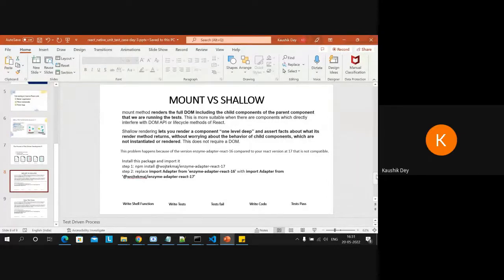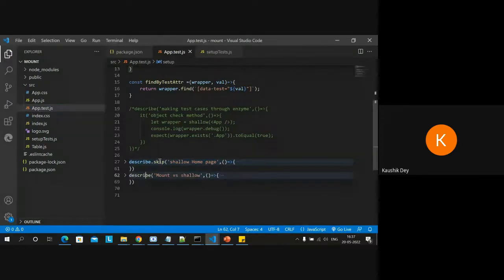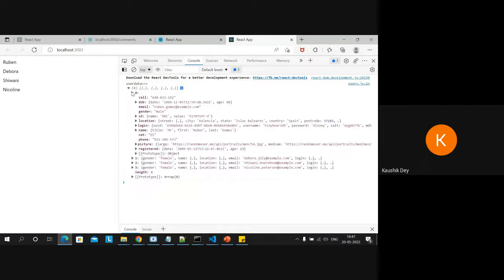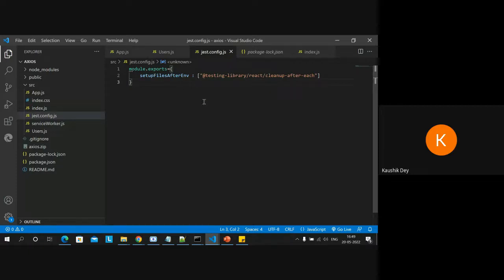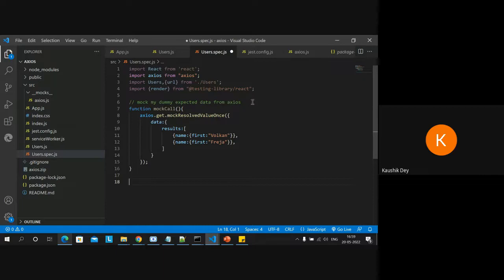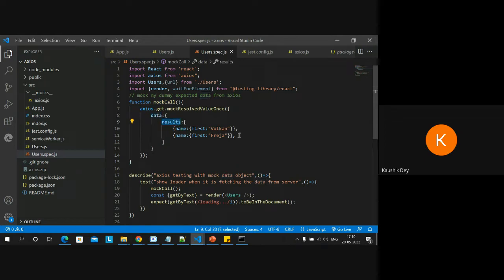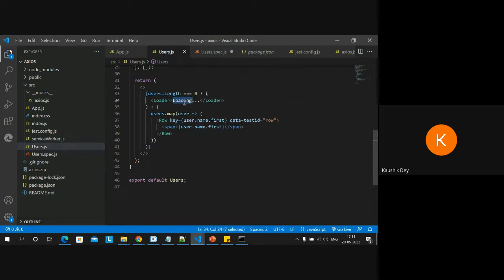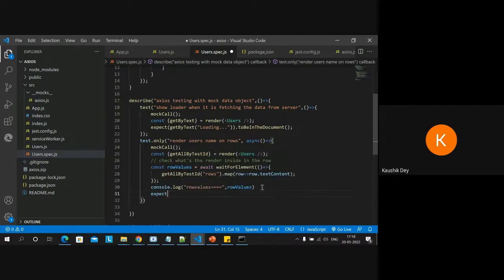React Unit Testing - 4